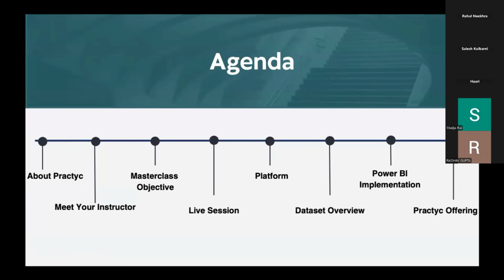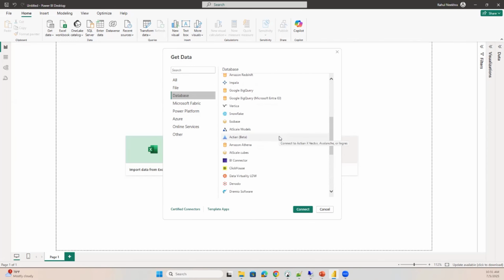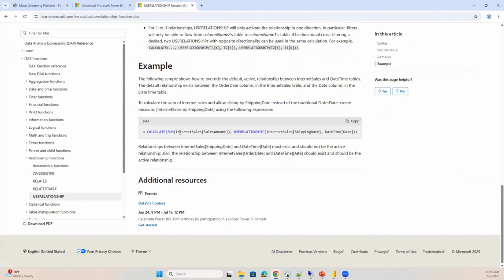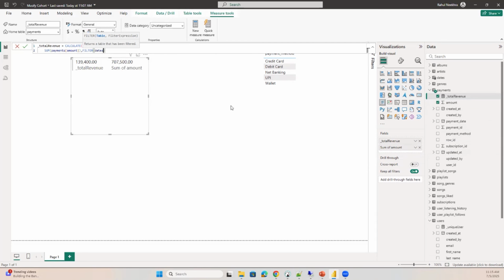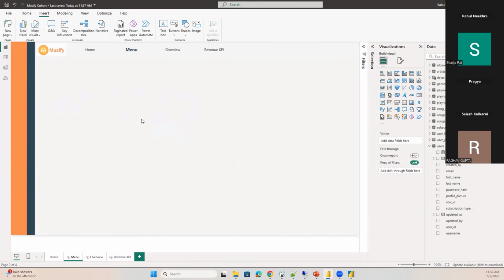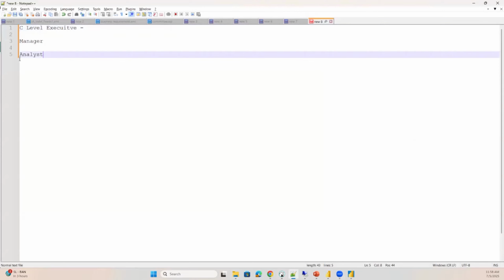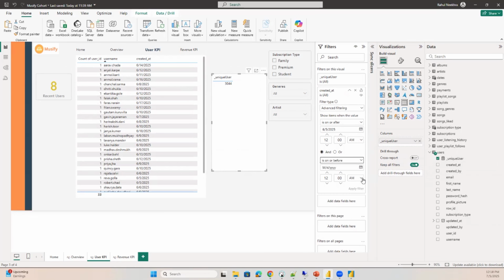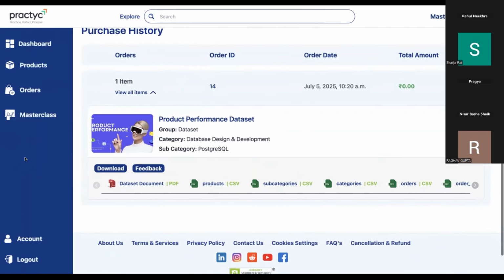Microsoft Power BI Master Class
This Power BI masterclass was scheduled on our platform.

• Basics of Power BI Desktop
• Basics of Data Modelling
• Basic of DAX
• Basics of Visualisation
• Active & Inactive Relationship
• Building the date dimension in Power BI

dax you can try
Revenue and Retention Metrics Using DAX